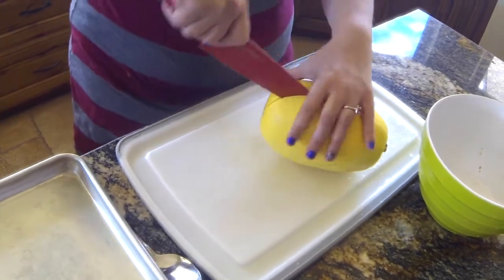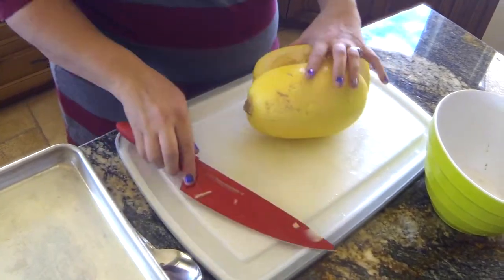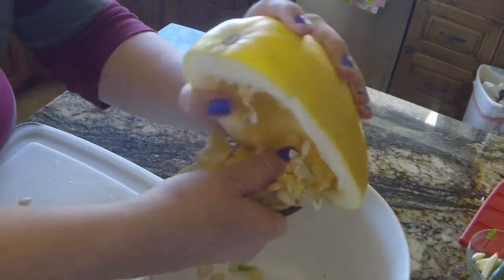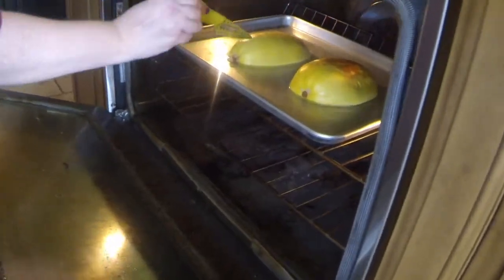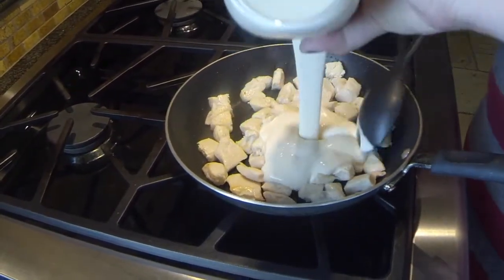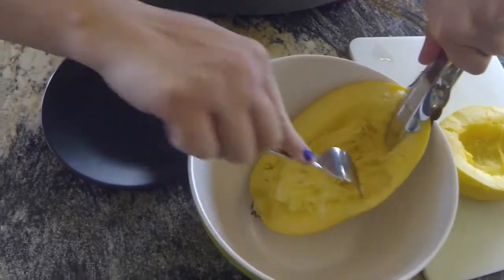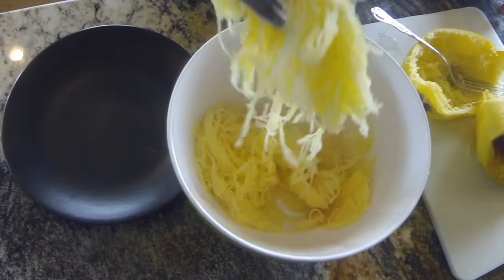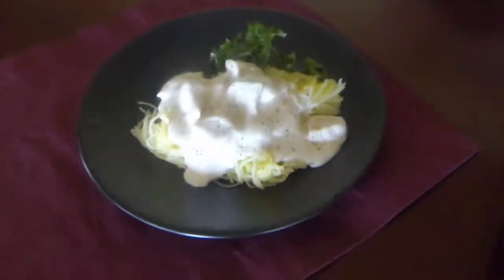Diabetic Connect Test Kitchen: Spaghetti Squash Alfredo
Love alfredo but could do without the carbs? Spaghetti squash has the same texture as traditional noodles but without the bad carbs.